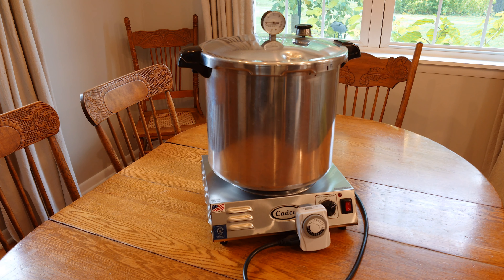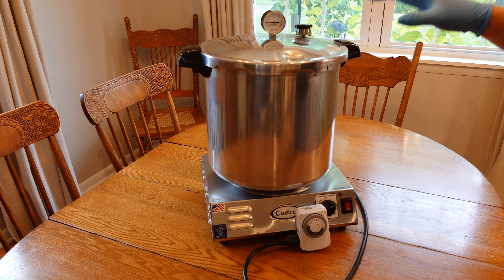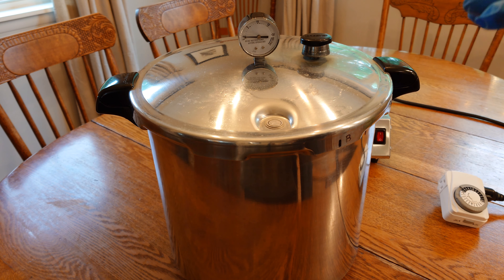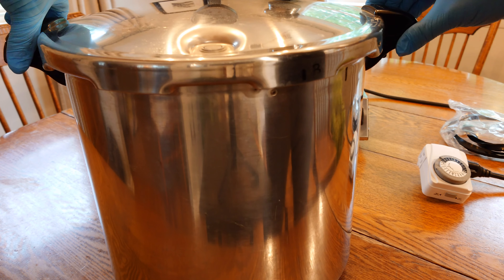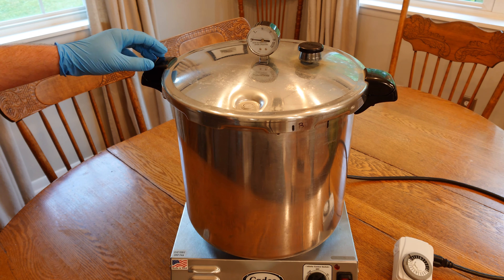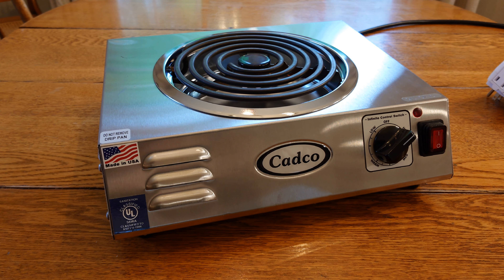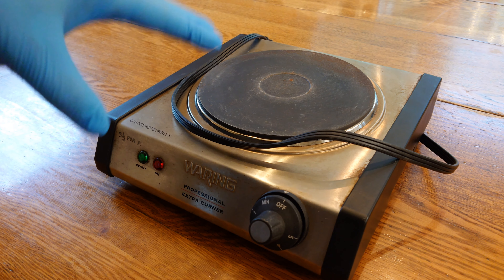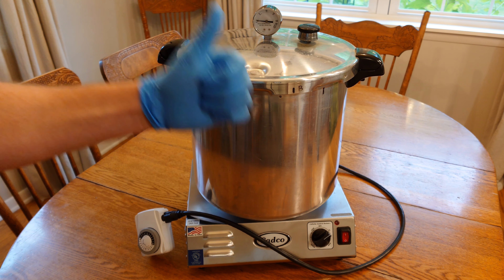BEST PC/BURNER SETUP FOR BEGINNERS, Mushroom Cultivation Basics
Just starting out growing mushrooms and looking for a sterilizer setup? This video is for you. I explain my opinion on the best PC and burner setup for beginner level mushroom cultivators. If you have a combo you like better, hit me up in comments and let me know.

For monotubs, injection ports, filter discs, and more check out Microppose